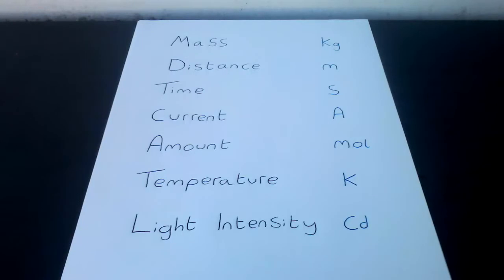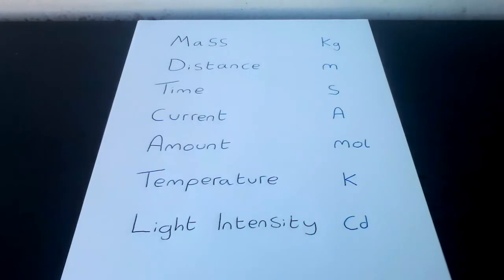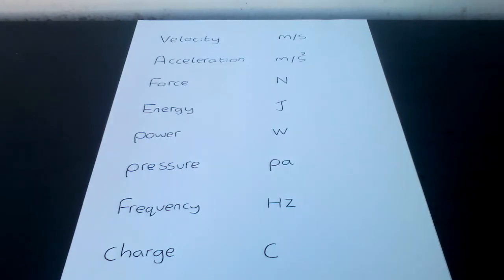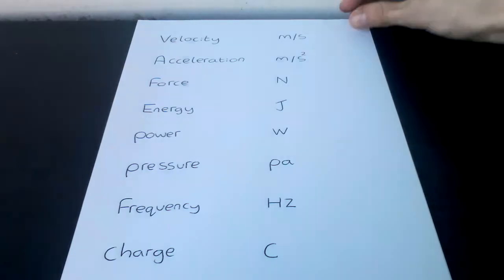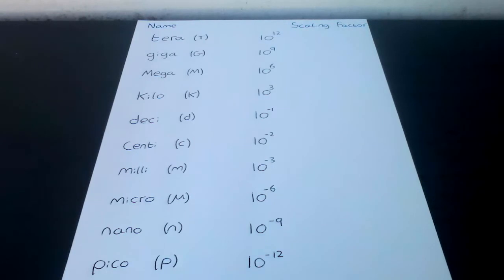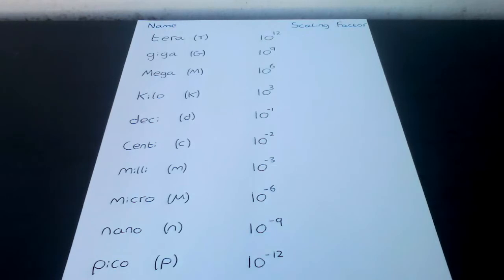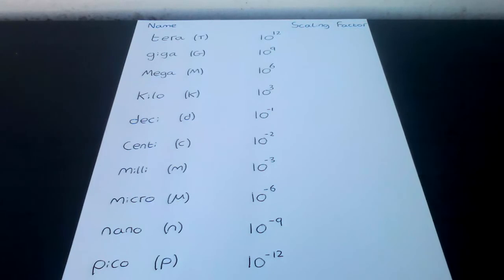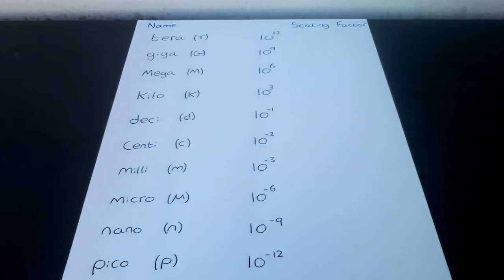A level physics: Units, quantities and measurements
In this video we will discuss the fundamental units of science (the base units) and measurements used in physics, computer science and engineering.